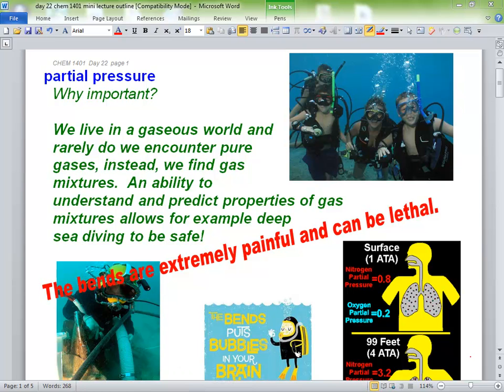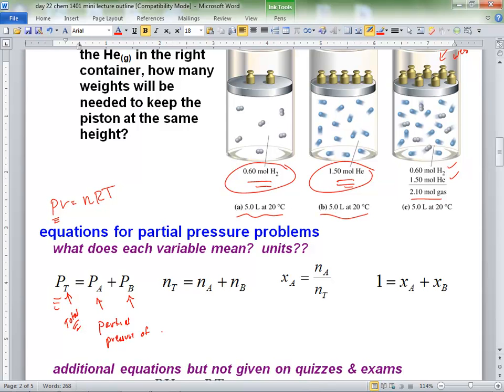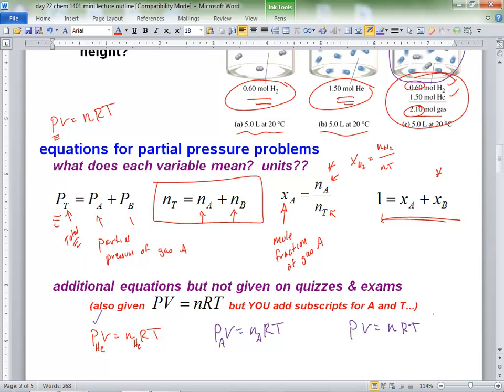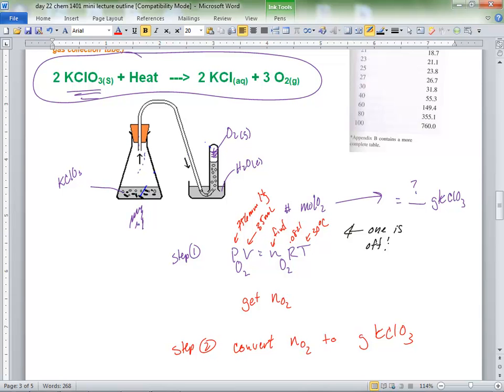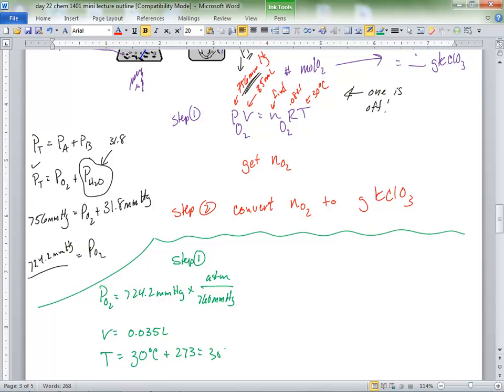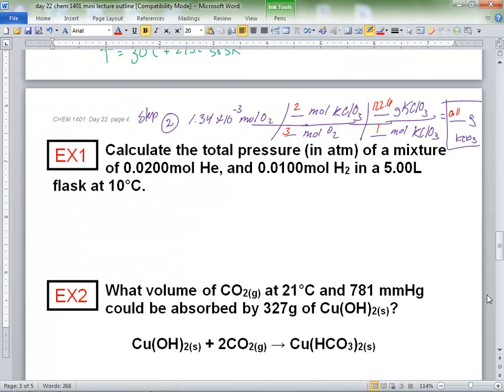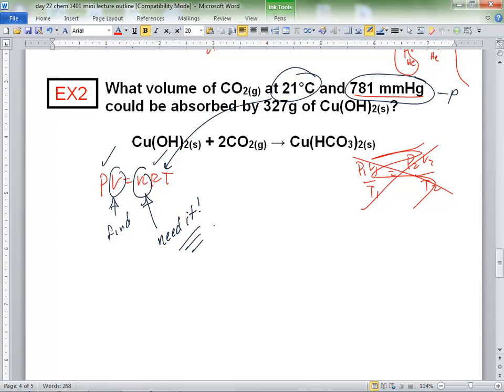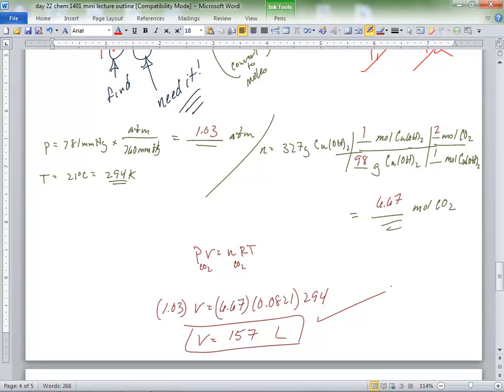chem 1401 day 22 fall 2013